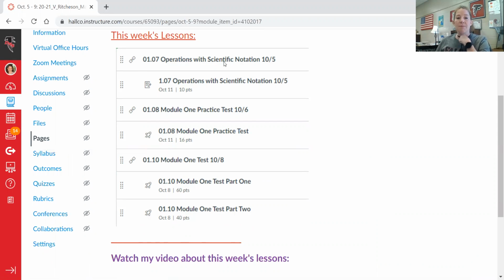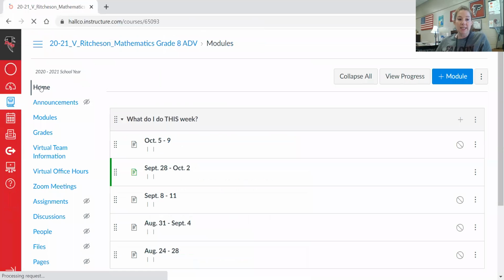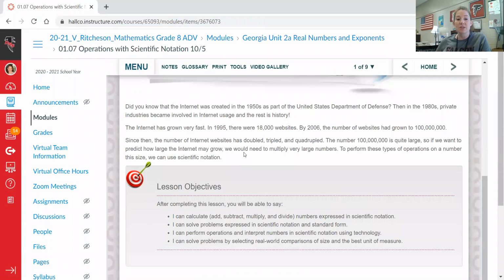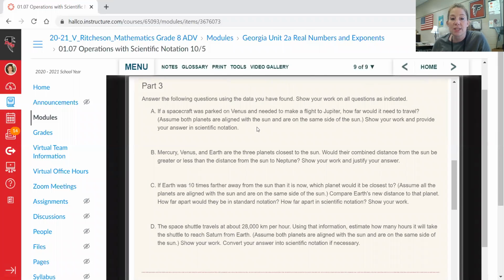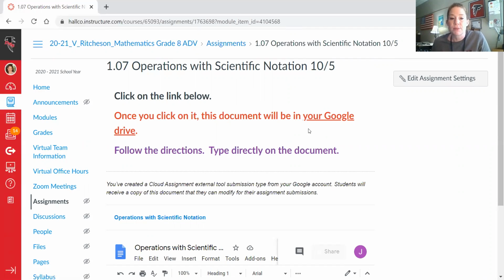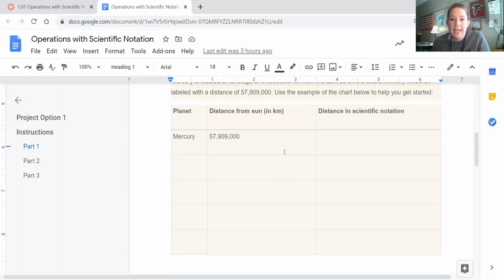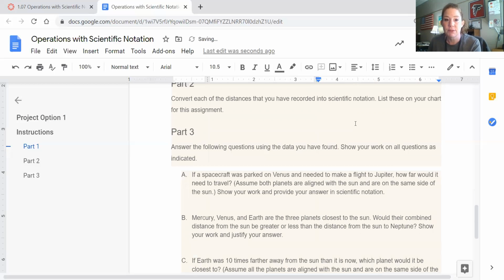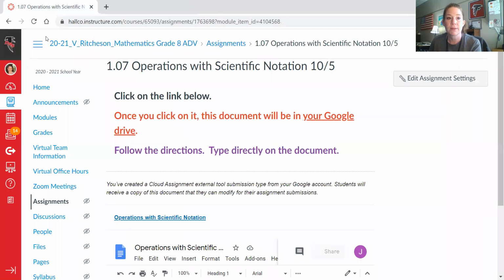8th math Oct 5-9